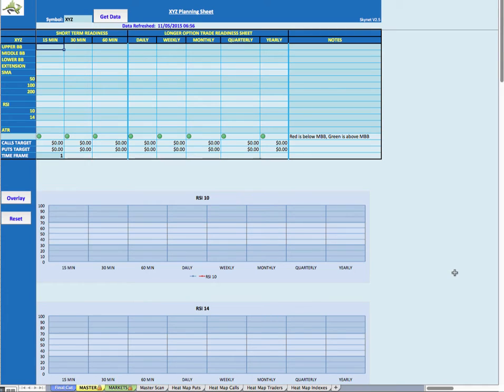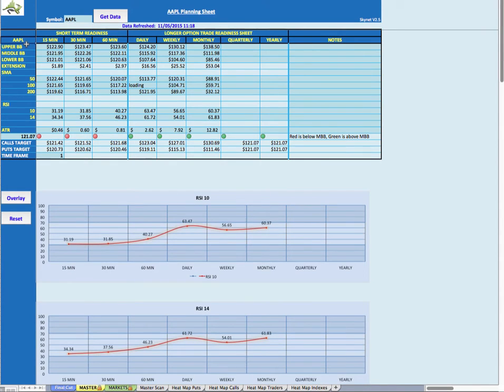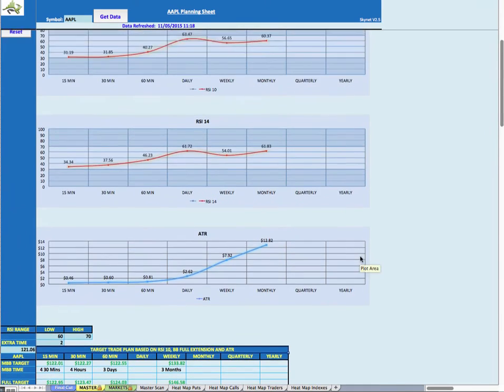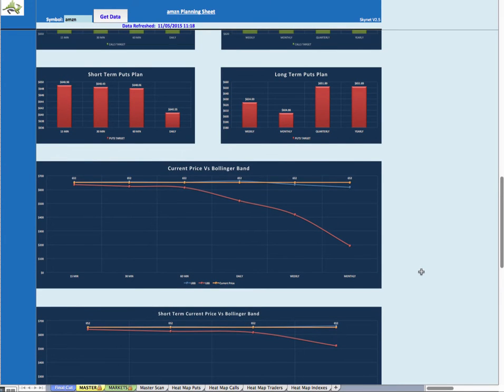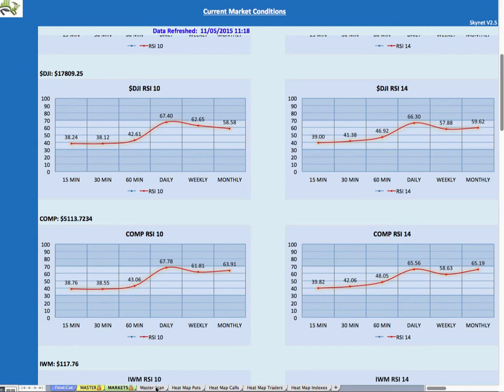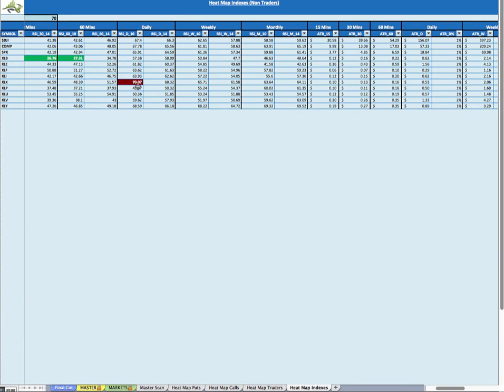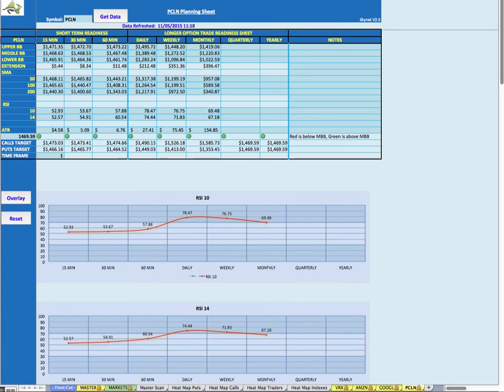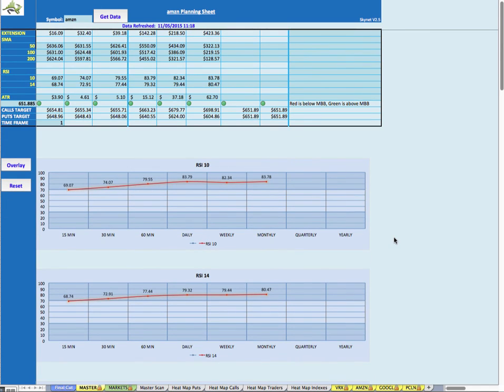SkyNet v2.5 The Ultimate Planning Tool For Option Trading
SkyNet v2.05 Is A Technicians Dream Come True.
This is the easiest scanning and planning tool ever built for options.